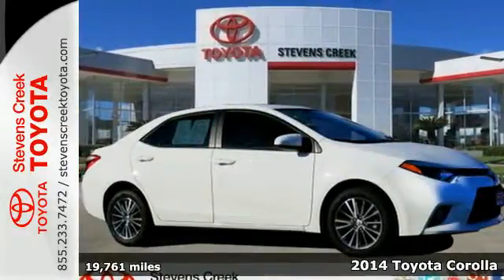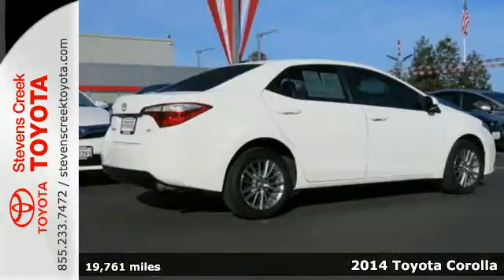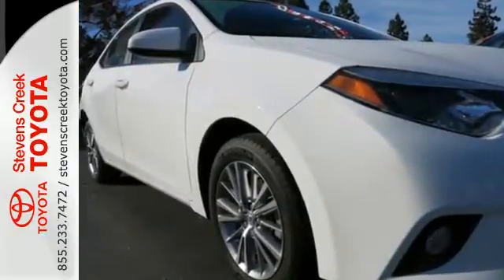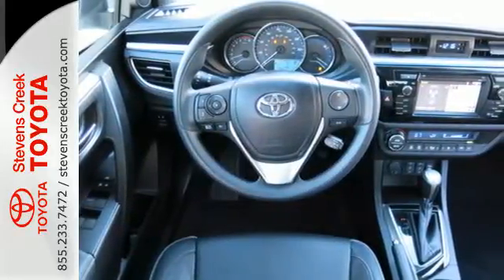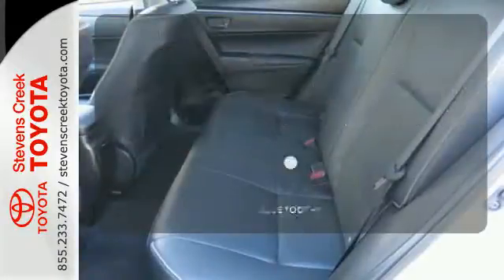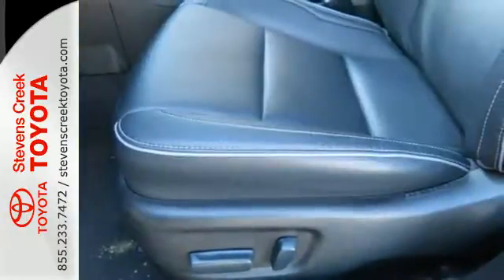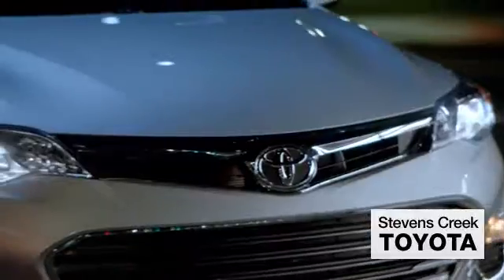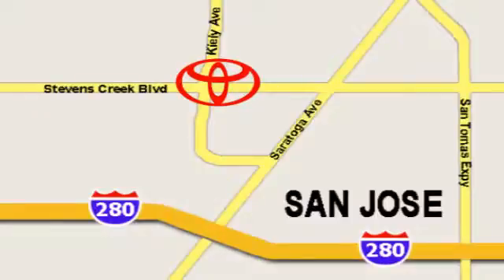2014 Toyota Corolla San-Jose CA Burbank, CA CT24555 - SOLD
Year: 2014
Make: Toyota
Model: Corolla
Trim: LE Premium
Engine: 1.8-Liter 4-Cylinder 132HP
Transmission: Continuously Variable
Color: Super White
Interior: Amber
Mileage: 19761
Stock #: CT24555
VIN: 5YFBURHE0EP002264

Address:
4202 Stevens Creek Blvd